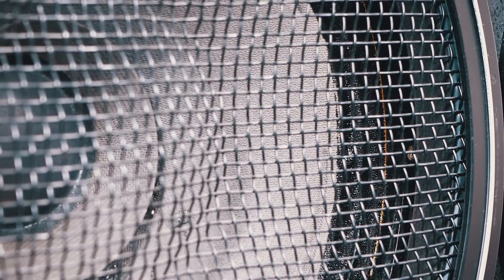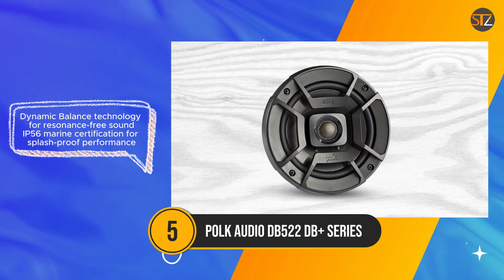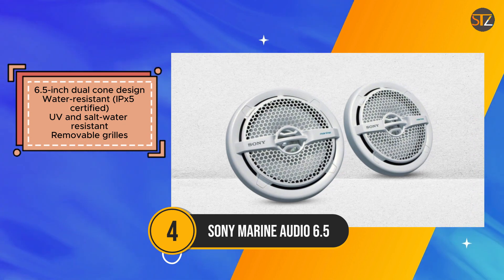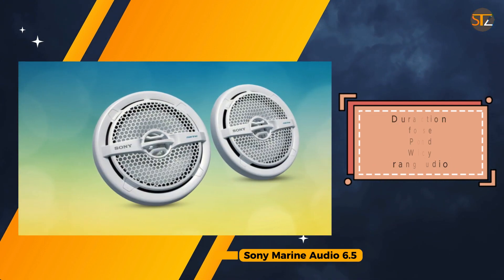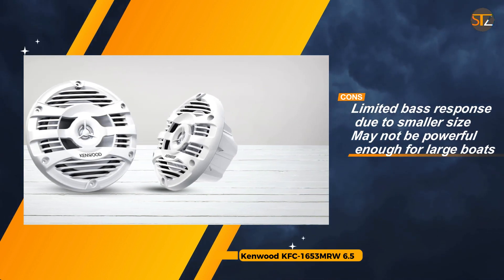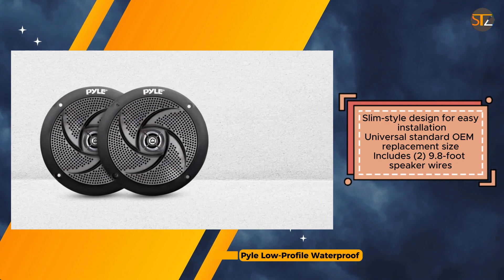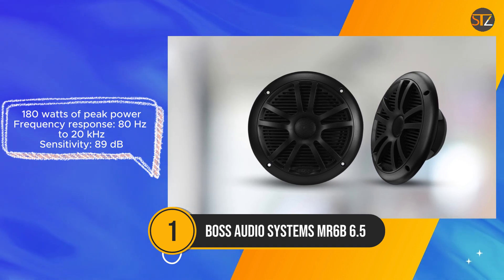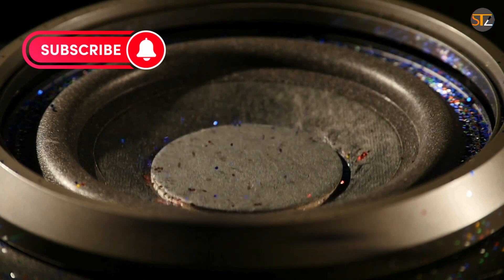Top 5 Best Marine 6.5 Speakers of 2024!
◼️See Price: Amazon
5. Polk Audio DB522 DB+ Series✔
4. Sony Marine Audio 6.5 Inch✔
1. BOSS Audio Systems MR6B 6.5✔